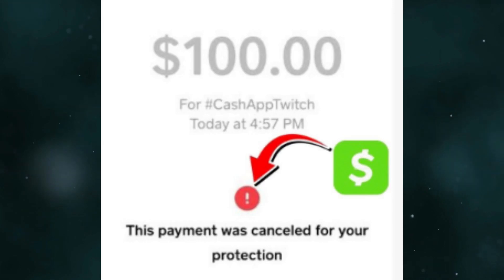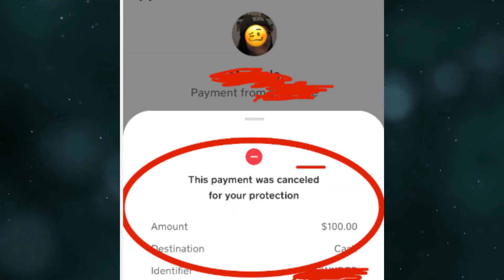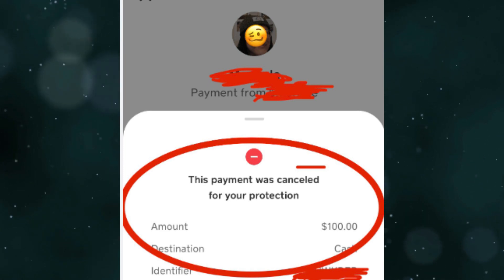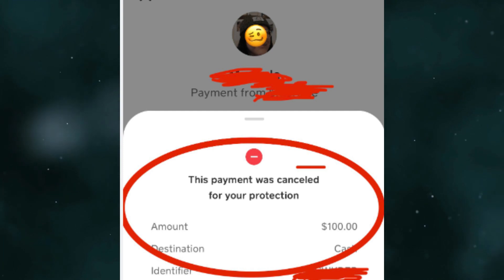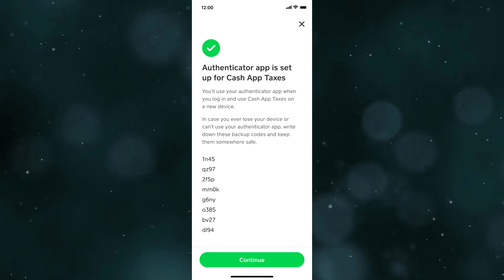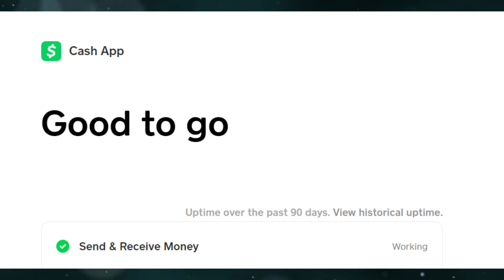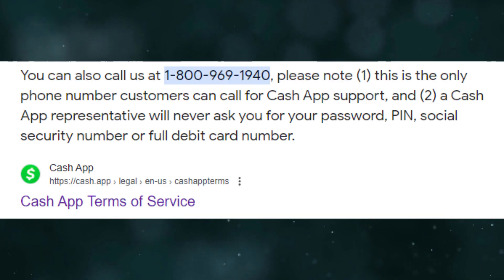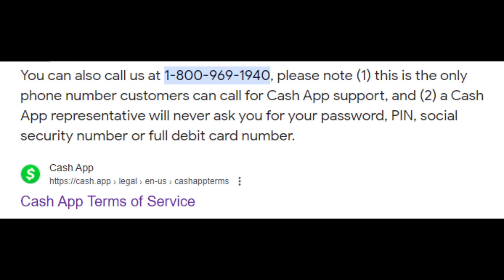How To Fix Cash App: "The Payment Was Canceled For Your Protection" | Full Guide 2024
How To Fix Cash App: "The Payment Was Canceled For Your Protection"

If you're having trouble with Cash App showing "The payment was canceled for your protection," this video is for you! Learn how to fix it step by step.